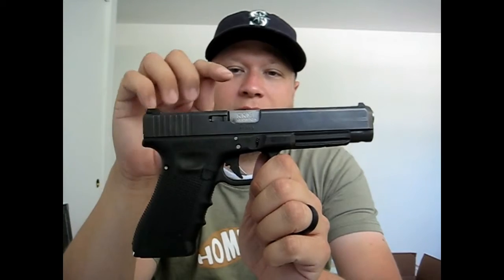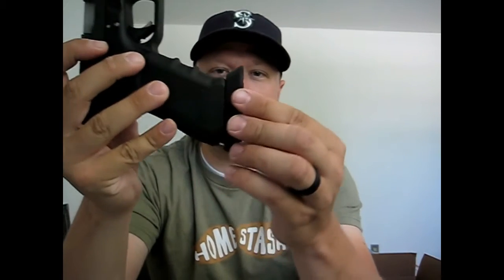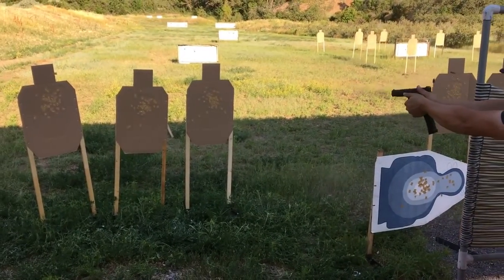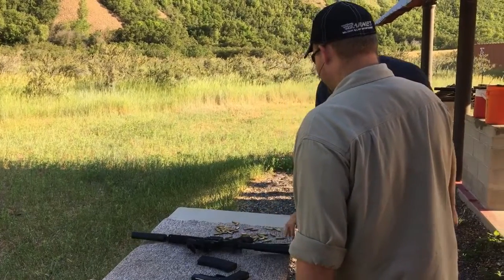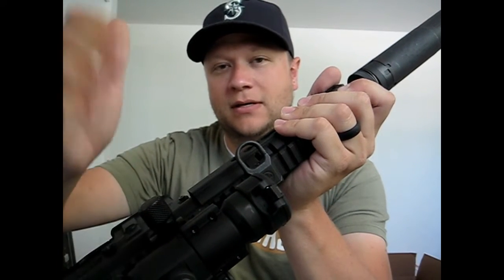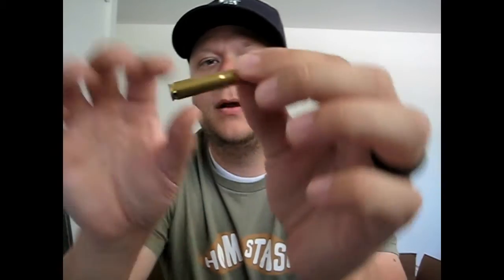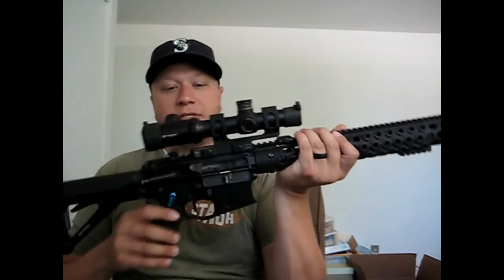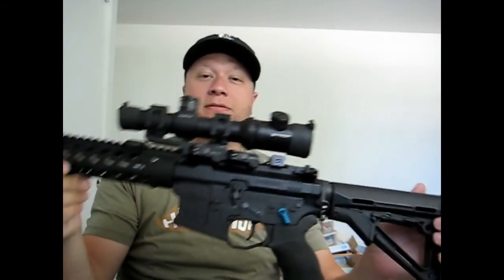Explaining the 9mm and 300 Blackout Match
I took 2nd in a recent pistol and carbine match and wanted to show a bit more detail about the guns and about the requirements in the match.

I got called out by a subscriber and I want to improve the quality of my videos. I wanted to explain a bit more about my recent match and the video I posted about it.